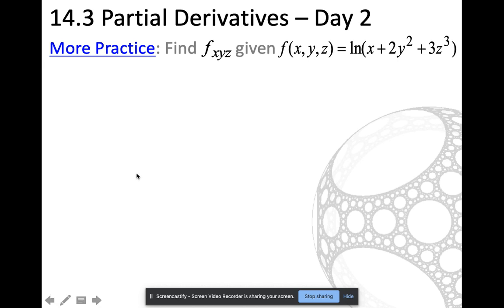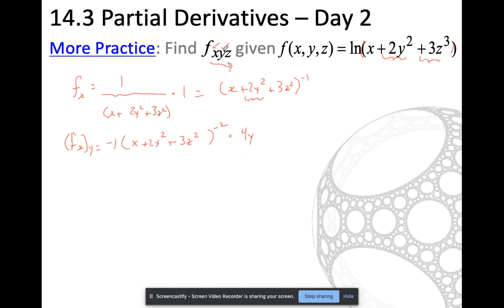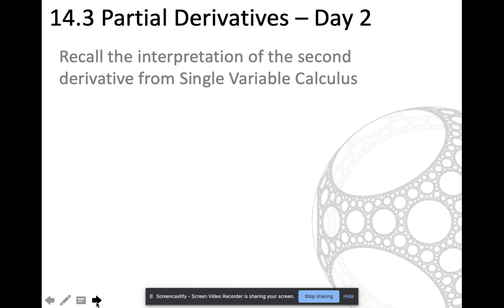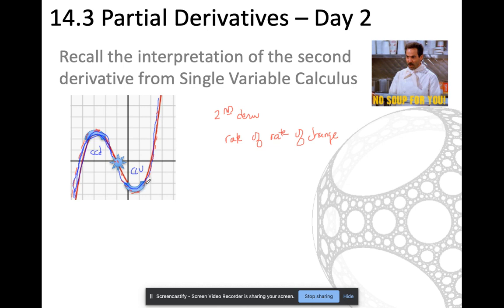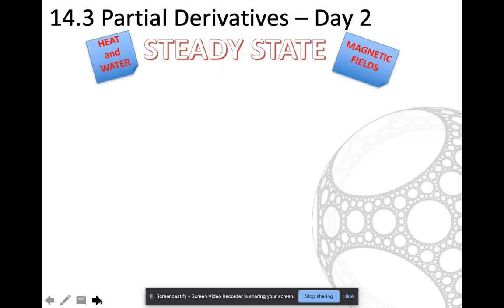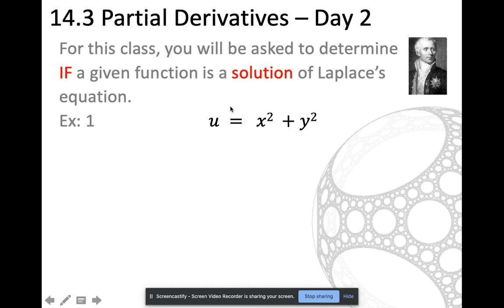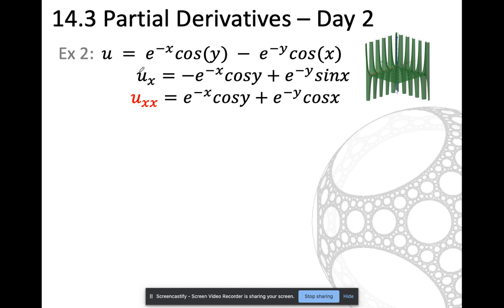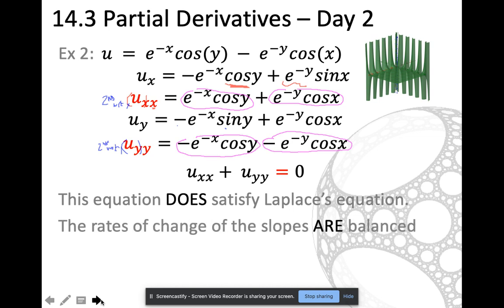MVC 14.3 Day 2